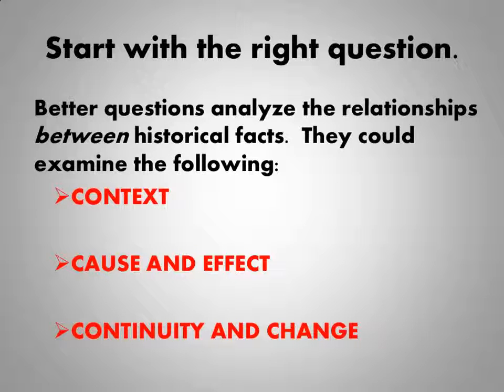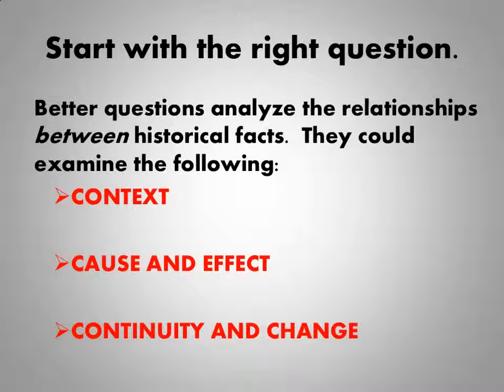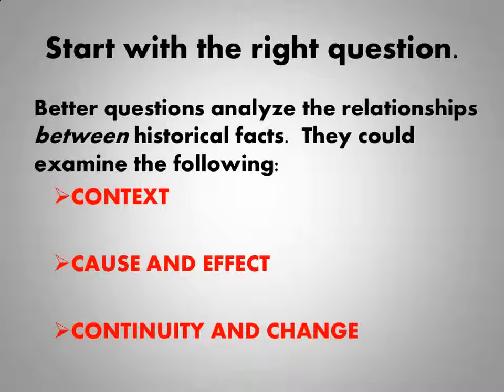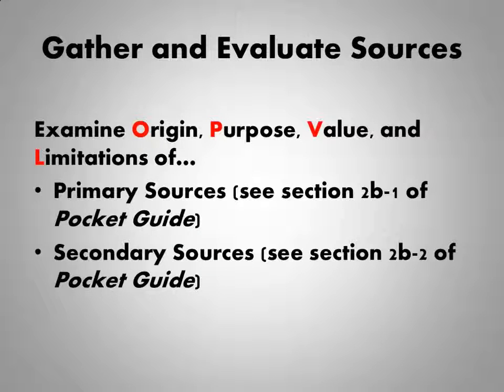How to Conduct Analysis in History